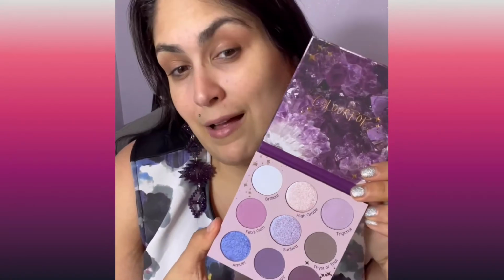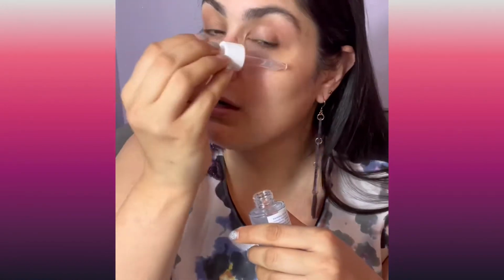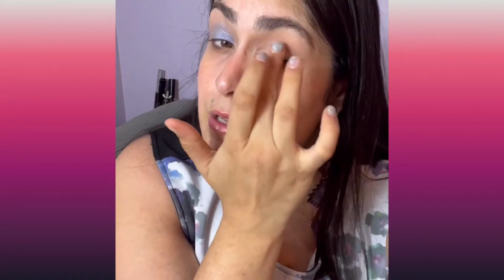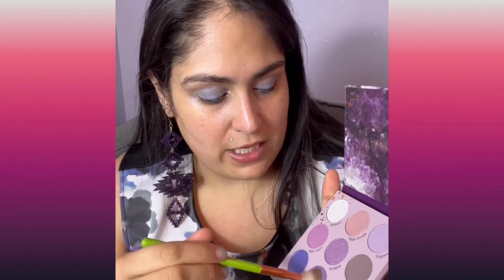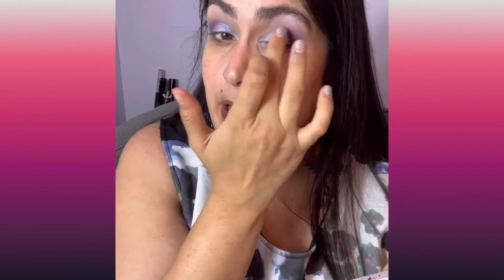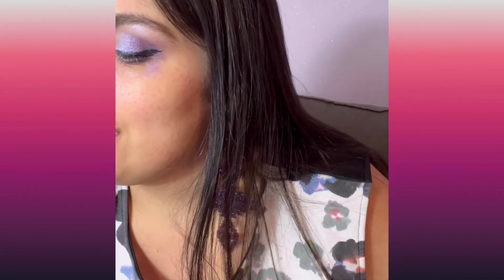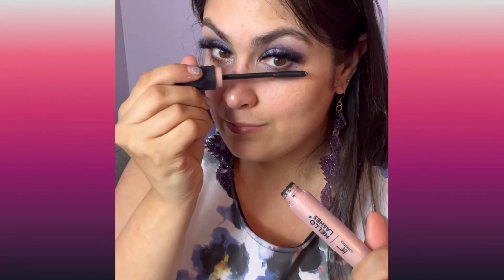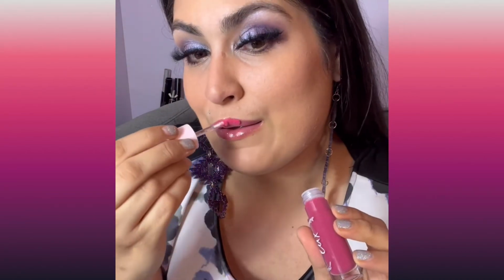Make It Purple! | Colourpop Amethyst Collection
My absolute favorite color is purple and there isn't a single shade of it that I don't like. So I was pretty hype when @colourpopcosmetics released a whole collection dedicated to this shade. Come explore this collection with me as I review it and do a full face tutorial.

Also used:
Avon Anew Issa Knox Collegen Booster
Fourth Ray Rainfall
Nyx Thick It Stick It
Bali Balm
Lottie London Sweet Lips
Wonder Beauty Dualist Concealer
Uoma Beauty Afro.Dis.Iac Cleopatra Ink Liquid Eyeliner
Bloodline Beauty Drum Beat Lashes Use code RECYCLEDSTARDUST
It Cosmetics Hello Lashes
It Cosmetics Your Skin But Better
Colourpop Lux Lip Oil Heyyy